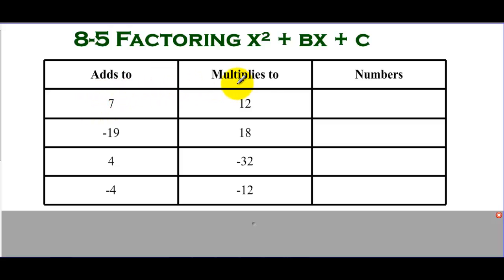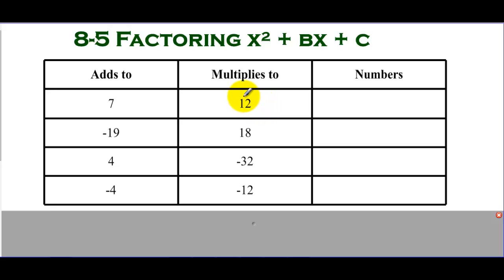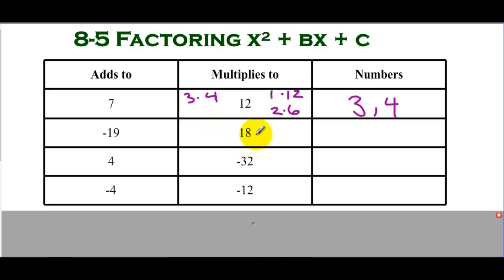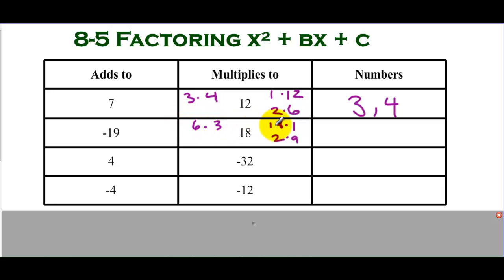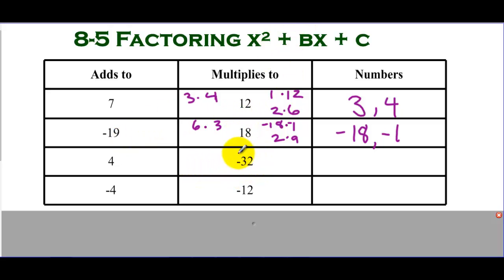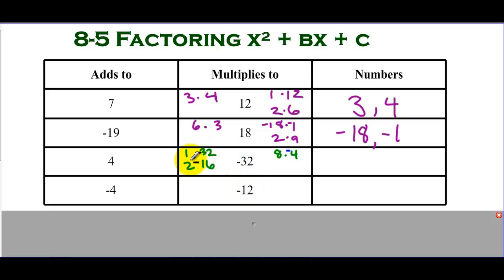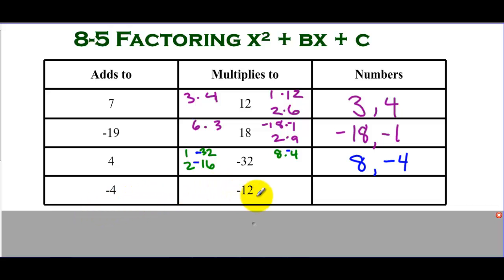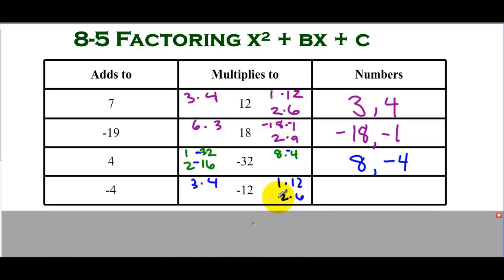8-5 Example 1 Part 1 Finding the Pair of Numbers for Factoring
8-5 Example 1 Part 1 Finding the Pair of Numbers for Factoring